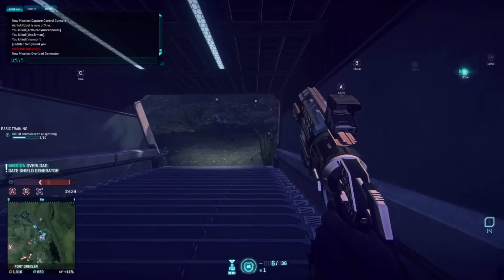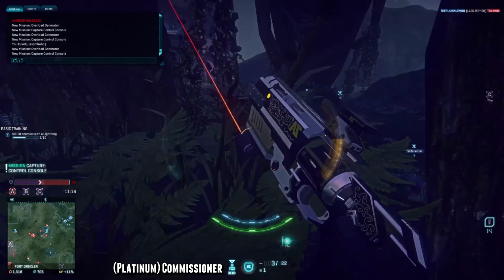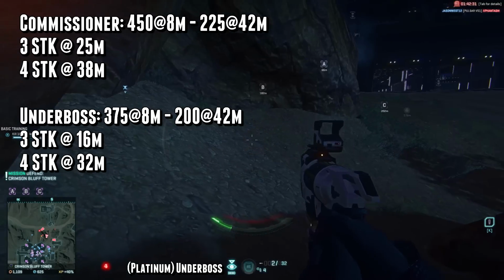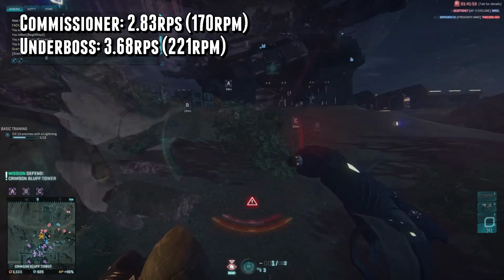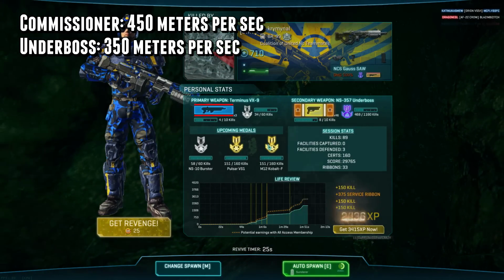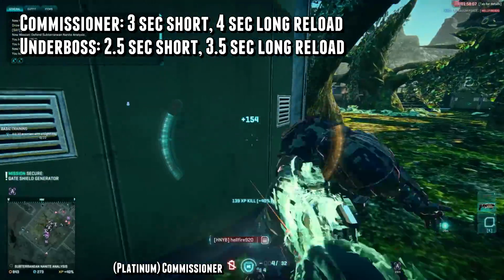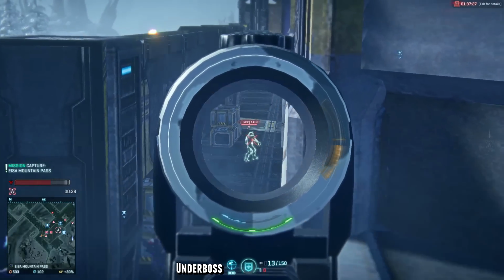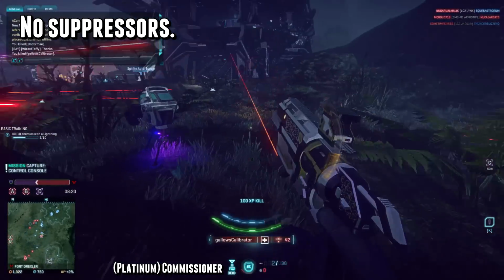Commissioner versus Underboss - PlanetSide 2 Weapon Review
Comparing the NS-44 Commissioner and the NS-357 Underboss pistols from Nanite Systems. Both are strong close quarters weapons with some slight differences that may suit different playstyles. This is less of a review-review and more of a straight comparison between the two.